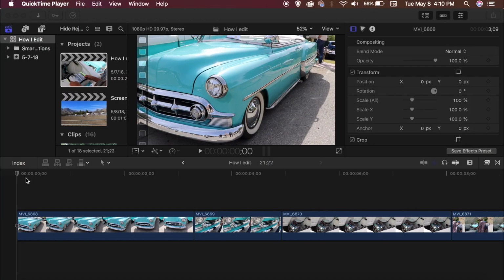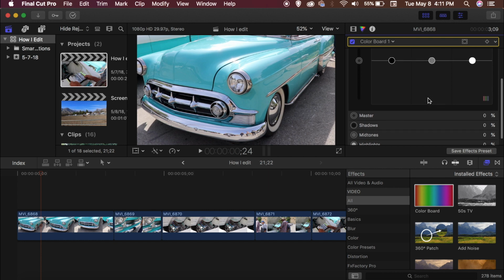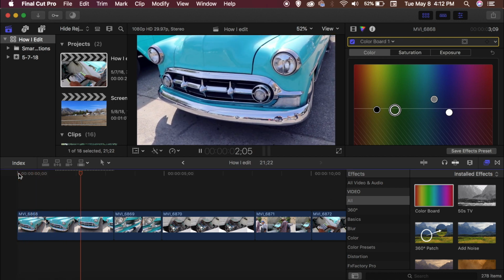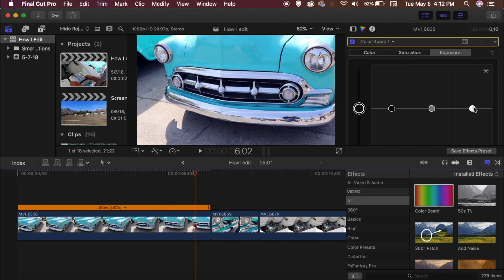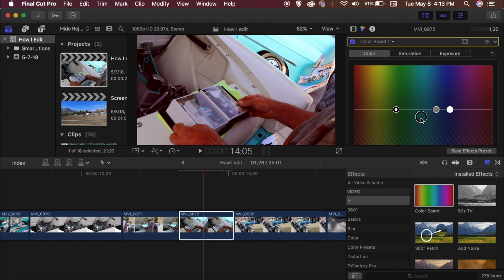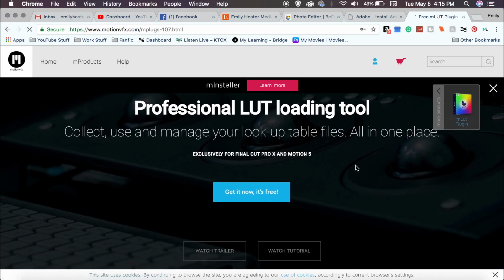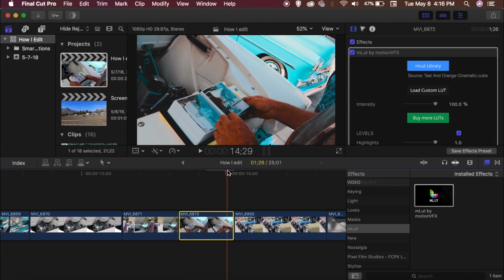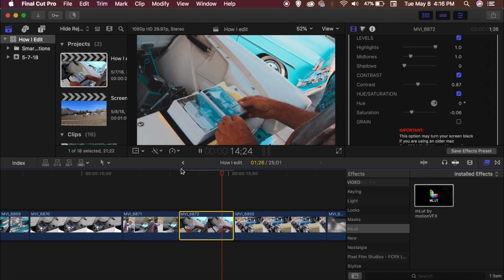*SIMPLE* Color Grading! How I Color Correct With LUTs!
Today I show you how I color correct videos on Final Cut Pro and how to use LUTs!

GUESS THE MOVIE EMOJIS: 🤮🎥🎤
HINTS:
1) It's on Netflix
2) It has a guy named Alex.
3) It's basically a movie about my life without being about me
4) "Damn it, Jamie! Theoretical vomit!"

I’ll be back soon with a new video for Y'all!!

Em ∞